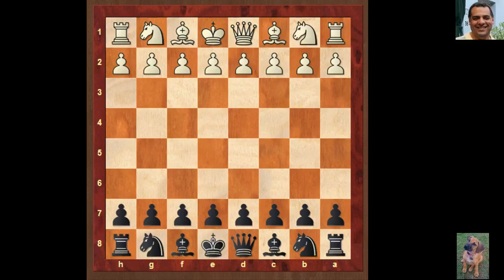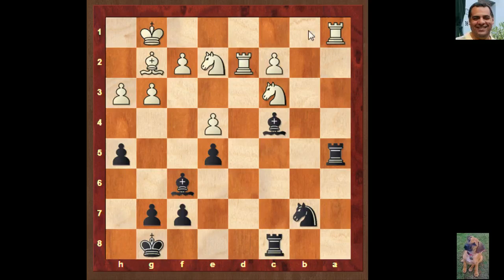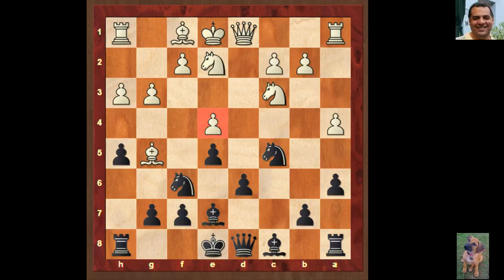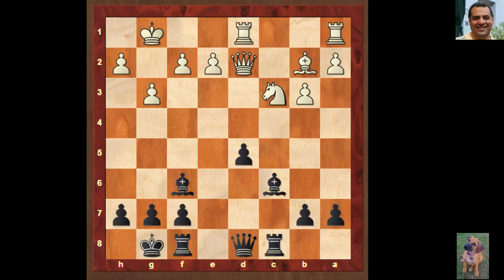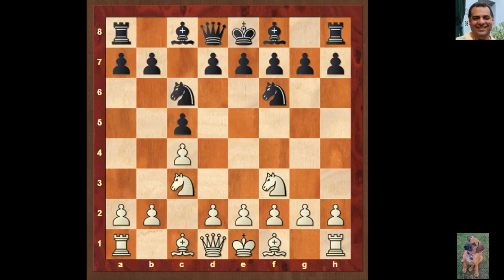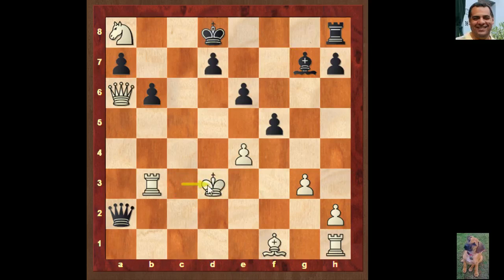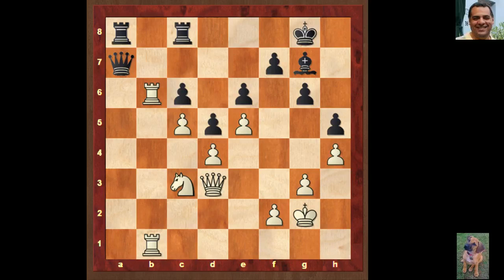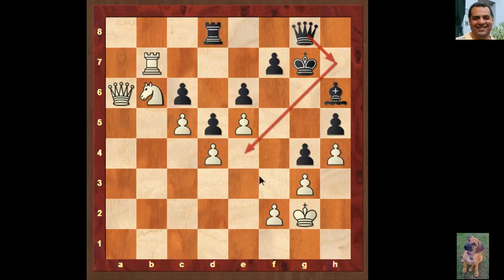Super Chess Grandmaster Hikaru Nakamura at the Zurich Chess Challenge 2015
[Event "Zurich Chess Challenge"]
[Site "Zurich SUI"]
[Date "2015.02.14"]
[Round "1"]
[White "Fabiano Caruana"]
[Black "Hikaru Nakamura"]
[Result "0-1"]
[ECO "B90"]
[WhiteElo "2811"]
[BlackElo "2776"]
[PlyCount "82"]
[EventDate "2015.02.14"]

1. e4 c5 2. Nf3 d6 3. d4 cxd4 4. Nxd4 Nf6 5. Nc3 a6 6. h3 e5 7.

Nde2 h5 8. g3
Nbd7 9. Bg5 Be7 10. a4 Nc5 11. Bg2 Be6 12. a5 b5 13. axb6 Qxb6 14.

b3 O-O 15.
O-O a5 16. Qd2 Rfc8 17. Rfd1 a4 18. bxa4 Bc4 19. a5 Qd8 20. Bxf6

Bxf6 21. Qxd6
Qxd6 22. Rxd6 Nb7 23. Rd2 Rxa5 24. Rb1 Nc5 25. Nd5 Bd8 26. h4 Ra3

27. Nec3 Rca8
28. Rdd1 Ba5 29. Nb5 Ra2 30. Bf3 g6 31. Ne7+ Kg7 32. Nc6 Na4 33.

Nd6 Be6 34.
Rb7 Rxc2 35. Nxe5 Nc5 36. Re7 Kf8 37. Nc6 Nb3 38. e5 Bb6 39. Rb7

Bxf2+ 40. Kg2
Bc5+ 41. Kh1 Raa2 0-1

[Site "Zurich SUI"]
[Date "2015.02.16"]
[Round "2"]
[White "Vladimir Kramnik"]
[Black "Hikaru Nakamura"]
[Result "1/2-1/2"]
[ECO "A14"]
[WhiteElo "2783"]
[BlackElo "2776"]
[PlyCount "80"]
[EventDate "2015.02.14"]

1. Nf3 d5 2. g3 Nf6 3. Bg2 e6 4. O-O Be7 5. c4 O-O 6. b3 c5 7. Bb2

Nc6 8. cxd5
Nxd5 9. d4 cxd4 10. Nxd4 Nxd4 11. Qxd4 Bf6 12. Qd2 Bd7 13. Bxd5

exd5 14. Rd1
Rc8 15. Nc3 Bc6 16. Nxd5 Bxb2 17. Qxb2 Bxd5 18. e4 Bxe4 19. Rxd8

Rfxd8 20. b4
a6 21. a4 Rc4 22. Re1 h6 23. Qe5 Bc6 24. b5 Re8 25. Qxe8+ Bxe8 26.

Rxe8+ Kh7
27. Re7 f6 28. a5 Ra4 29. Rxb7 Rxa5 30. b6 Rb5 31. Kf1 a5 32. Kg2

a4 33. h4 h5
34. Rb8 Kg6 35. b7 a3 36. Ra8 a2 37. Kh3 Rxb7 38. Rxa2 Rb3 39. Kg2

Rb5 40. Re2
Ra5 1/2-1/2

[Site "Zurich SUI"]
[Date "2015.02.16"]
[Round "3"]
[White "Hi Nakamura"]
[Black "Sergey Karjakin"]
[Result "1-0"]
[ECO "A33"]
[WhiteElo "2776"]
[BlackElo "2760"]
[PlyCount "53"]
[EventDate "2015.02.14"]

1. Nf3 Nf6 2. c4 c5 3. Nc3 Nc6 4. d4 cxd4 5. Nxd4 e6 6. g3 Qb6 7.

Ndb5 Ne5 8.
Bf4 Nfg4 9. Qa4 g5 10. Bxe5 Qxf2+ 11. Kd1 Nxe5 12. Nc7+ Kd8 13.

Nxa8 Qd4+ 14.
Kc2 Nxc4 15. e4 Ne3+ 16. Kb3 Qd2 17. a3 Qc2+ 18. Ka2 Qxa4 19. Nxa4

Nxf1 20.
Rhxf1 b5 21. N4b6 axb6 22. Nxb6 Bb7 23. Rxf7 Bc6 24. Rd1 Be7 25.

Rf3 Kc7 26.
Nxd7 Rd8 27. Rc3 1-0

[Site "Zurich SUI"]
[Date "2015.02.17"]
[Round "4"]
[White "V Anand"]
[Black "Hi Nakamura"]
[Result "1-0"]
[ECO "D37"]
[WhiteElo "2797"]
[BlackElo "2776"]
[PlyCount "81"]
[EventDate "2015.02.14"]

1. d4 d5 2. c4 e6 3. Nc3 Be7 4. Nf3 Nf6 5. Bf4 O-O 6. e3 Nbd7 7.

c5 Nh5 8. Bd3
Nxf4 9. exf4 b6 10. b4 a5 11. a3 c6 12. O-O Qc7 13. g3 Ba6 14. Re1

Bf6 15. Kg2
Bxd3 16. Qxd3 Rfb8 17. h4 Qa7 18. Ne2 g6 19. Rab1 axb4 20. axb4

Qa2 21. Rec1
bxc5 22. bxc5 h5 23. Ne5 Nxe5 24. fxe5 Bg7 25. Rb6 Rc8 26. Nc3 Qa7

27. Rcb1 Qd7
28. R1b4 Bh6 29. Na4 Qd8 30. Ra6 Kg7 31. Rb7 Rxa6 32. Qxa6 g5 33.

Qe2 g4 34.
Qa6 Qg8 35. Nb6 Rf8 36. Nd7 Qh7 37. Nxf8 Qe4+ 38. Kh2 Kxf8 39.

Rb8+ Kg7 40. Qc8
Kg6 41. Qh8 1-0

Thumbnail